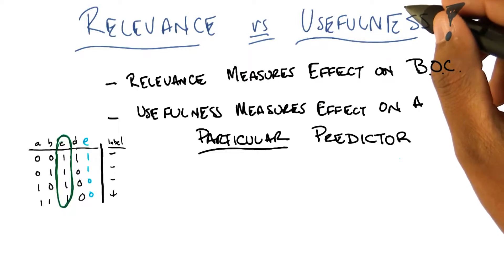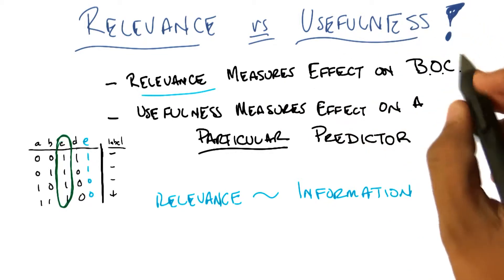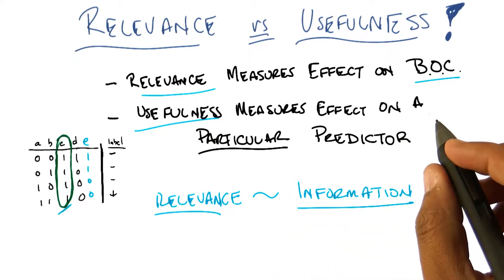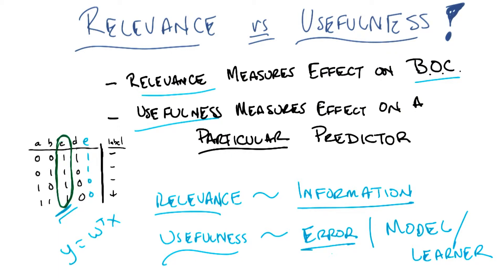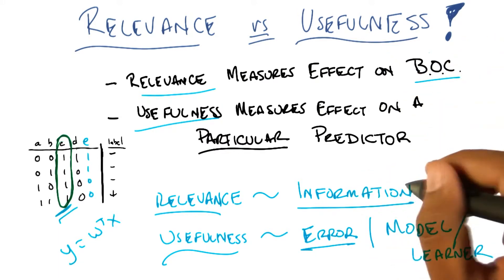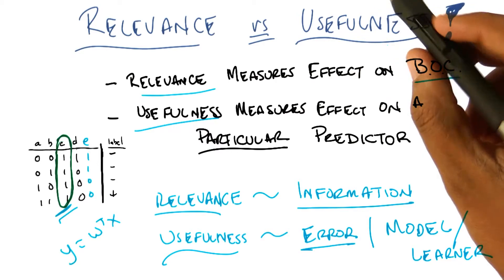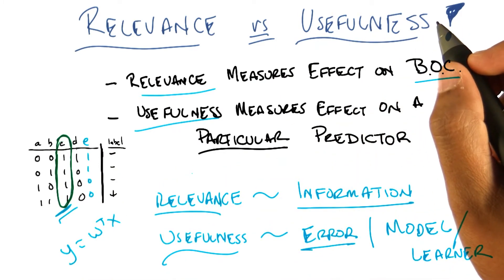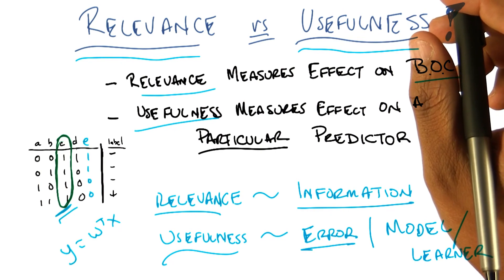Relevance vs Usefulness - Georgia Tech - Machine Learning